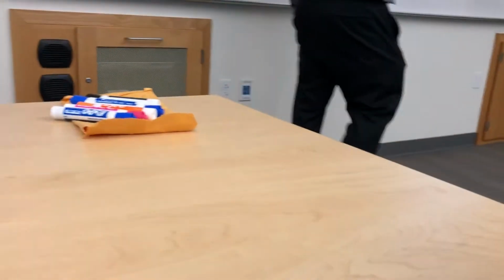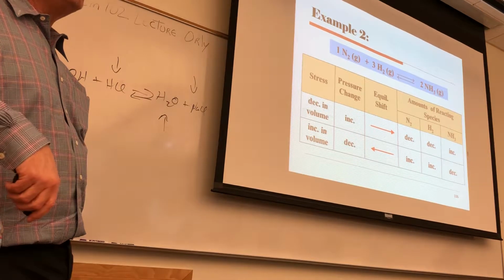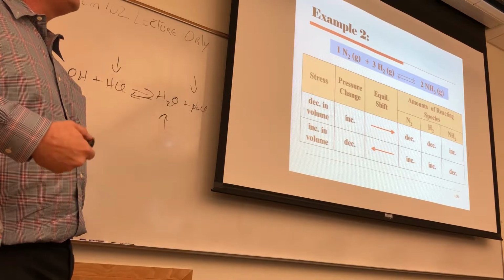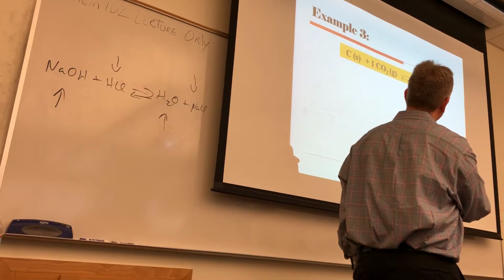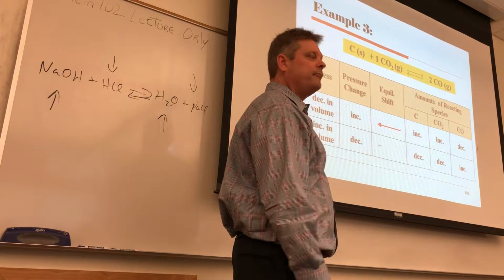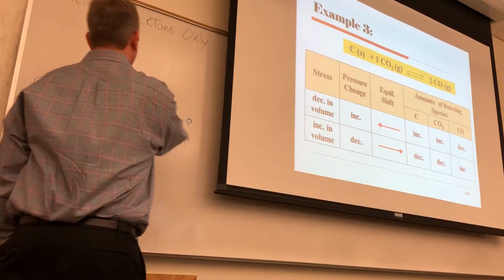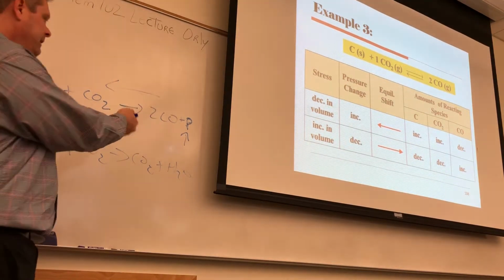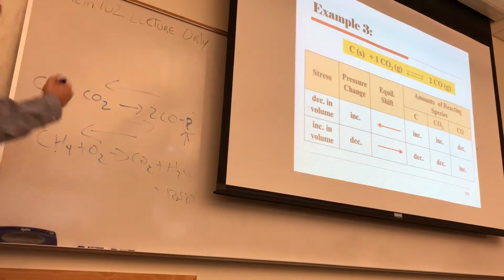Mar 6 (Part 3-3) Lecture Chem 102